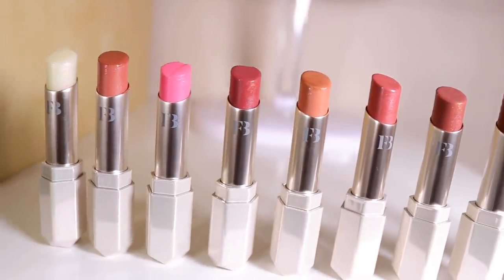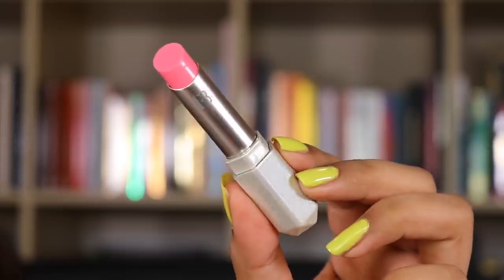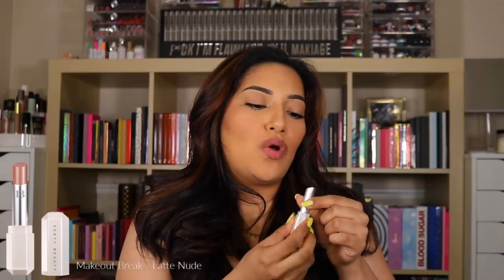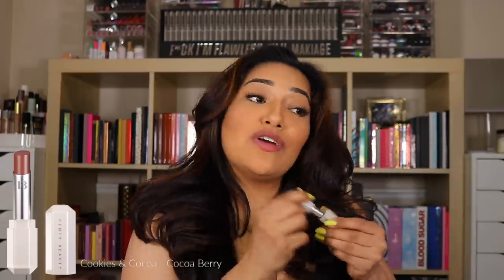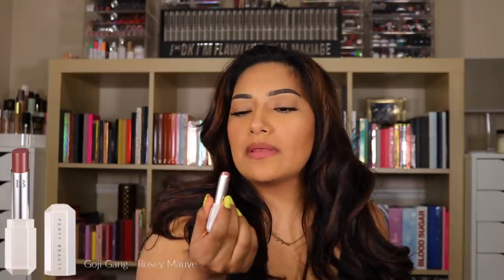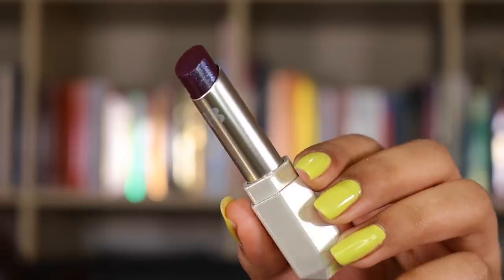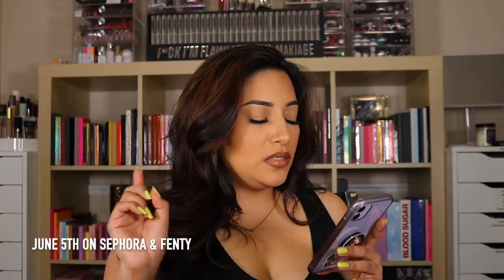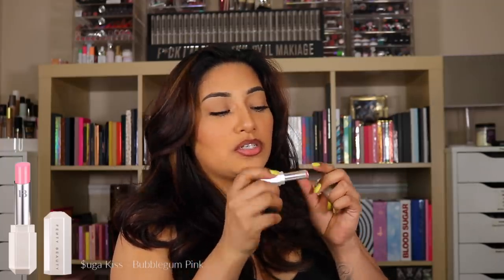*NEW* FENTY BEAUTY SLIP SHINE SHEER SHINY LIPSTICK 10 SHADES! LIPSWATCHED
Hey Loves!! In Today's Video I'll Be Lip Swatching The NEW Fenty Beauty By Rihanna Slip Shine Sheer Shiny Lipsticks! I'll Be Lip Swatching All 10 Shades. I Even Give You Three Lip Liner Optizaons To Pair With The New Slip Shine Sheer Shiny Lipsticks. I Hope You Loves Enjoy This Video! Let Me Know Which Fenty Beauty Slip Shine Lipstick You Liked!

📬 FAMBAM & PR
     Alexis Jayda
   Roy,Utah,84067

FENTY BEUATY BY RIHANNA SLIP SHINE SHEER SHINY LIPSTICK
Quartz Candy
Suga Kiss
Tang Thang
Makeout Break
Retro Rose
Goji Gang
Cookies & Cocoa
Bubble Rum
Vamps Who Brunch

Fenty Beauty By Rihanna Gloss Bomb Universal Lip Luminizer Diamond Milk

Lip Liners
Colourpop Bff3
L.A. Girl Chocolate
Urban Decay NightHawk

 ALEXIS

ALEXIS10

ALEXISJAYDA